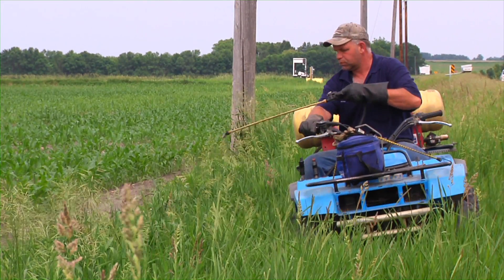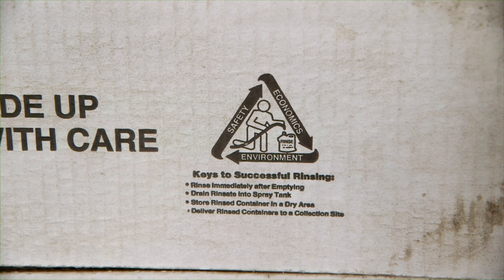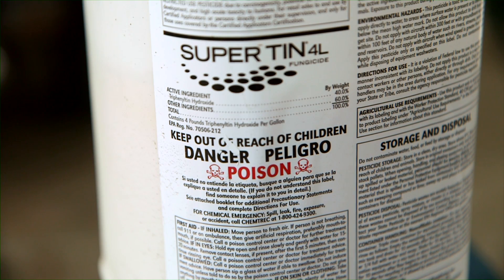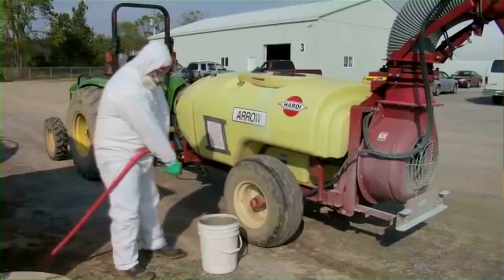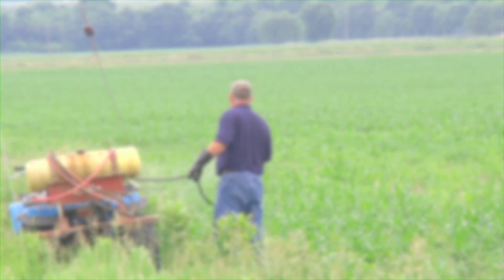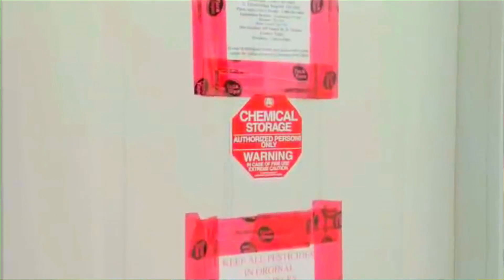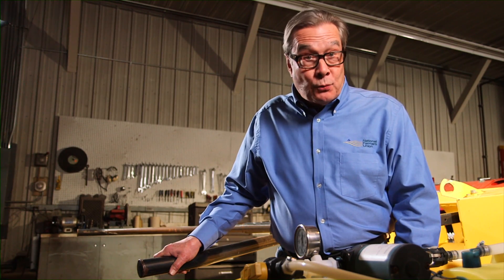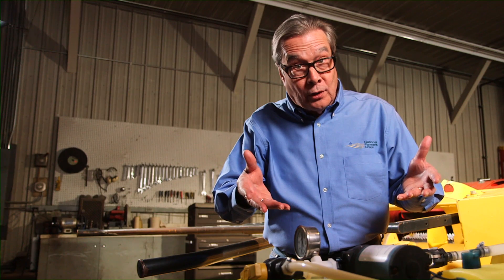NFU Safety on the Farm: Handling Chemicals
It is fairly common to fi nd many different chemicals and pesticides in use on a modern farm. So common, it’s easy to take them for granted. And taking them for granted can lead to carelessness. Here are some good practices for safe use of chemicals and pesticides on the farm.